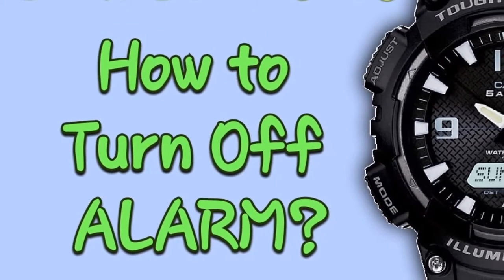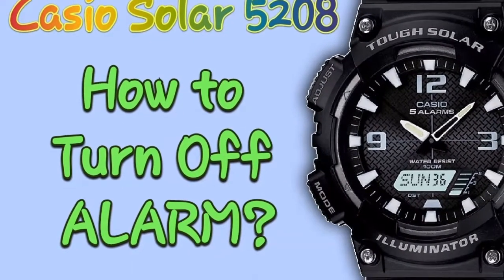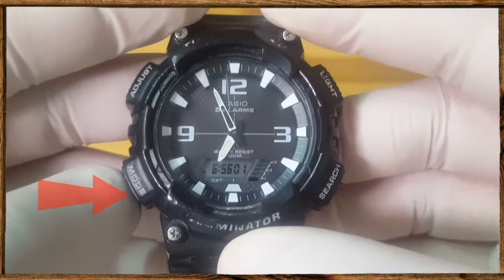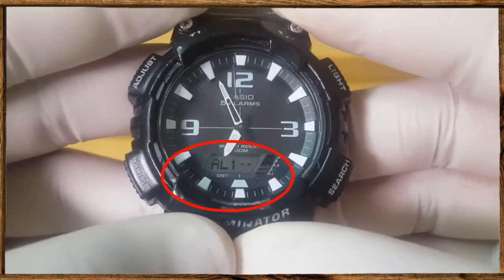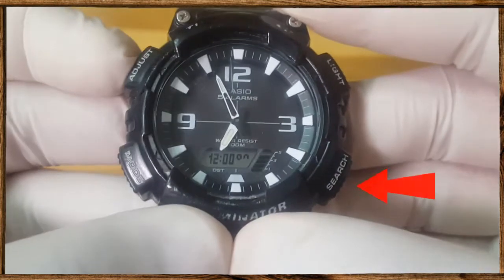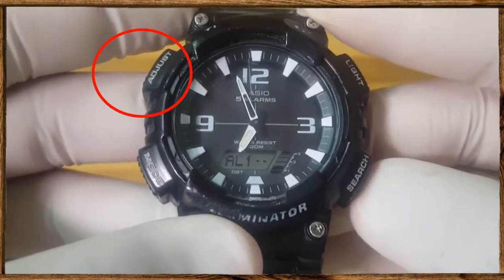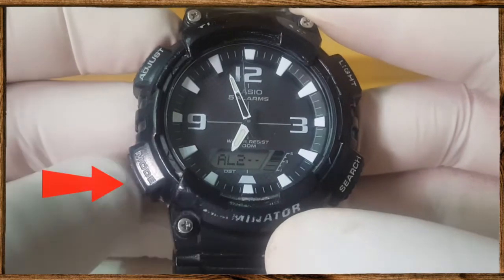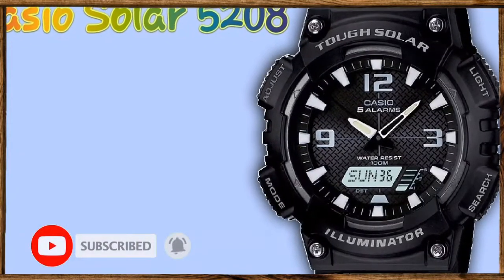How to turn off Alarm Casio Tough Solar 5208 aq-s810w aq-s800w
Find out How to turn off/ switch off any alarm on a casio tough solar with module number 5208.

Easy step by step video to turn off alarm tone chime.

This will work for the following models:
casio aq-s810w
casio aq-s800w